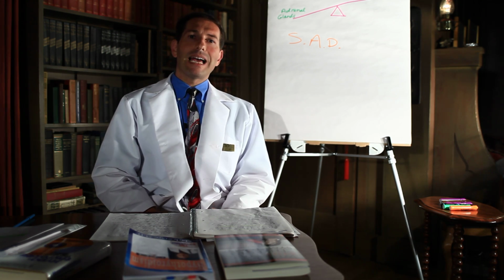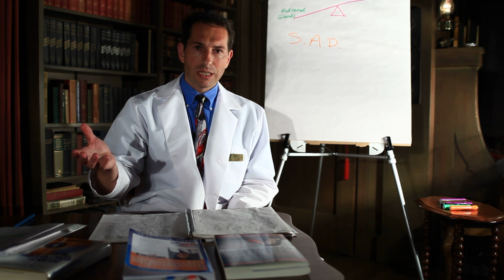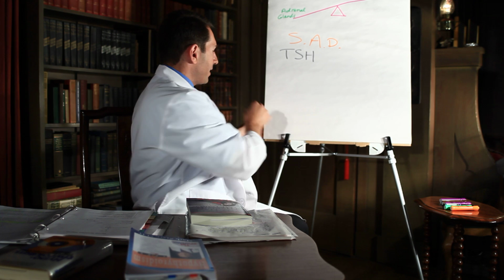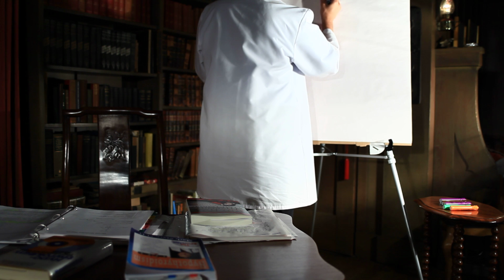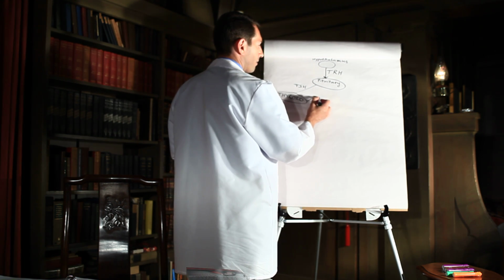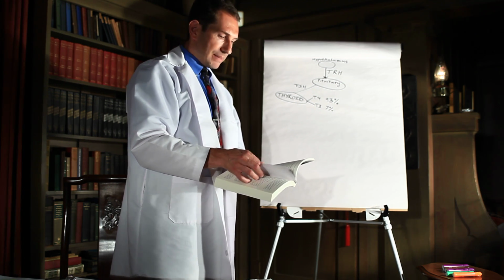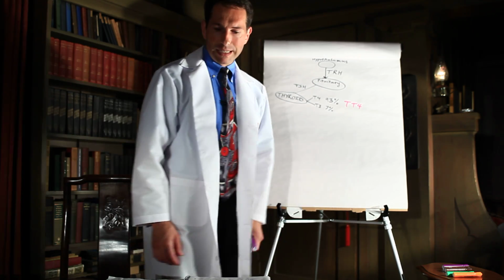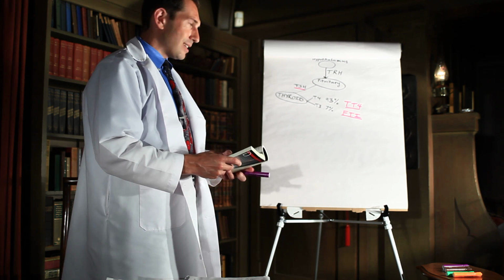MVI 5565 Thyroid 6